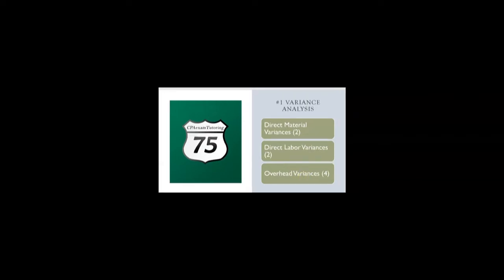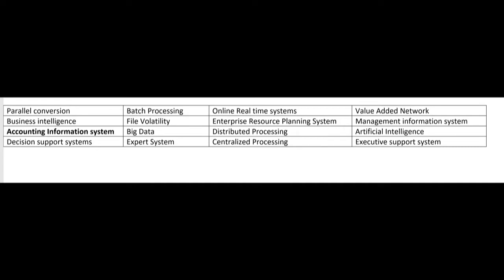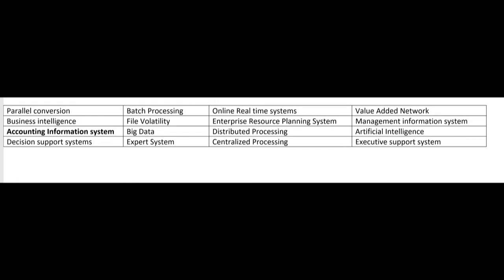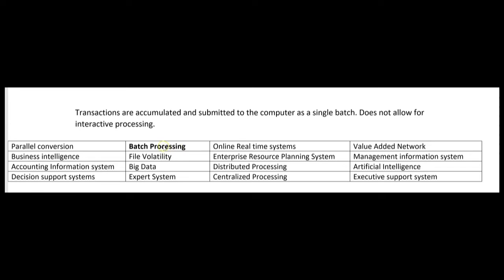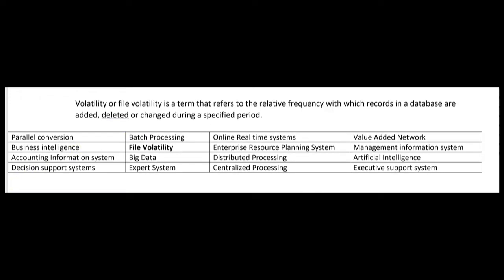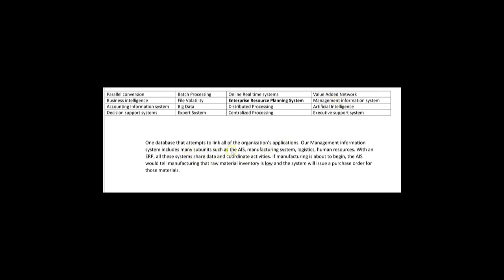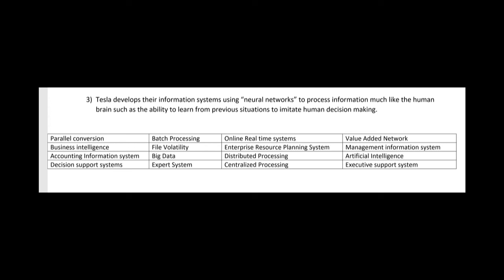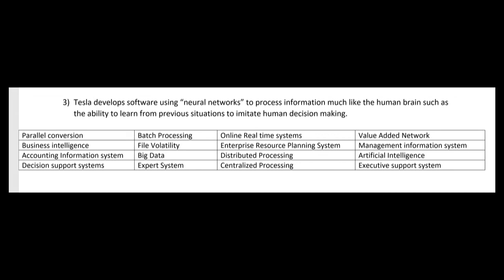BEC Simulation on Business Processes-Part 1-By Darius Clark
What are the "must know" BEC topics for Simulations. This You tube video covers business processes which has been tested according to the AICPA blueprint starting in July 2021.